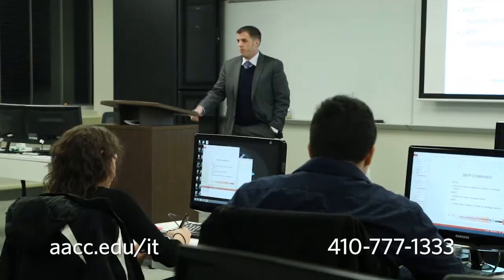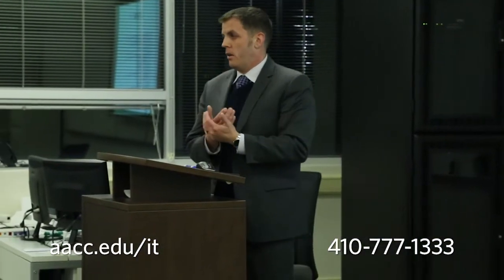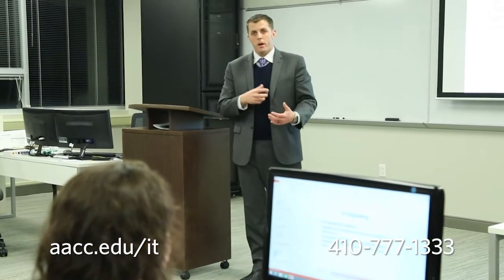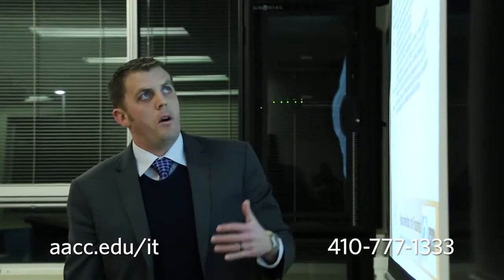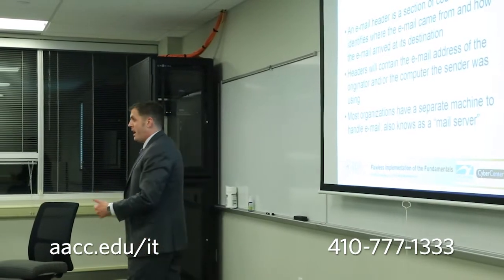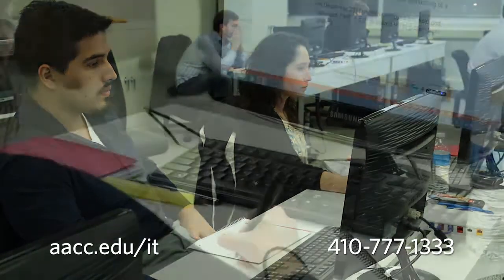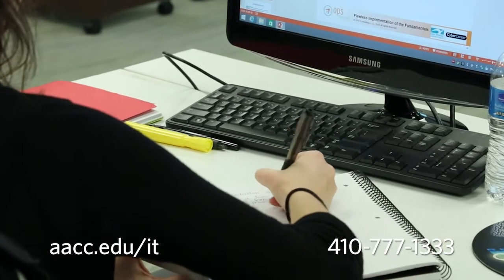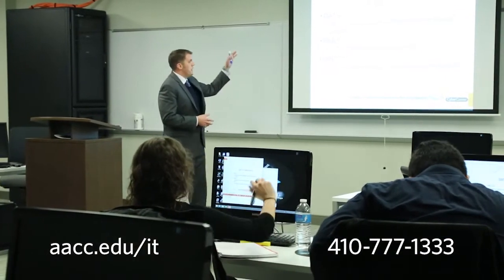Cyber Analyst Non Credit Training at AACC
The Cyber Analyst training is developed and delivered in collaboration with OPS Consulting, a company that specializes in intelligence and cyber analytics. The training is broken down into three levels of ascending difficulty that help participants gain knowledge, practice skills and demonstrate abilities.  The training is designed to bring the real world experiences of a cyber analyst to participants so that they are able to develop technical skills in the context of the job role.  The hands-on lab work reinforces the instruction and allows participants to apply their technical skills while also building critical thinking, data collection/analysis and communication core competencies.  Industry certification exam preparation for the CompTIA Network+, CompTIA Security+ and EC-Council Certified Ethical Hacker is also included in the training.